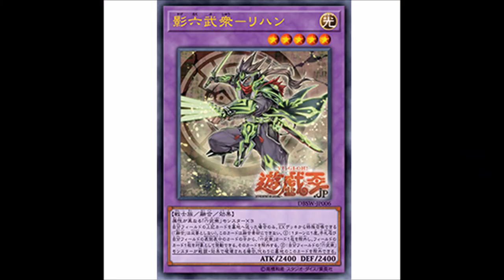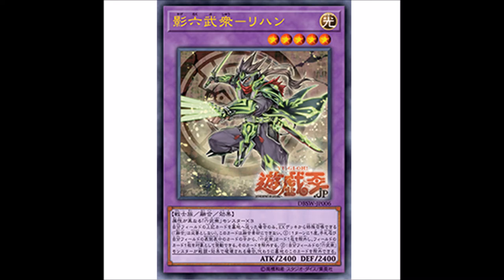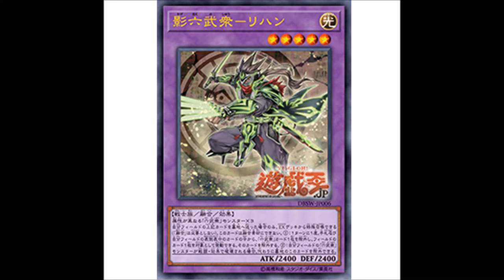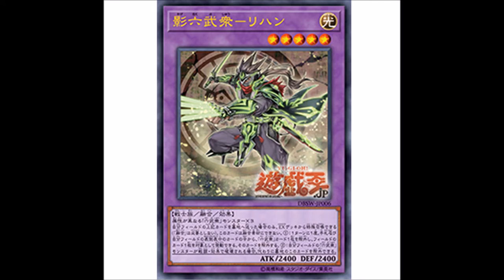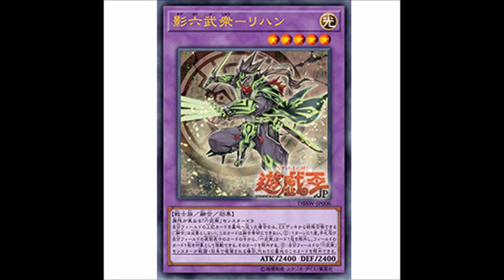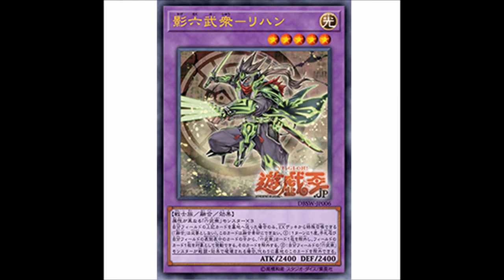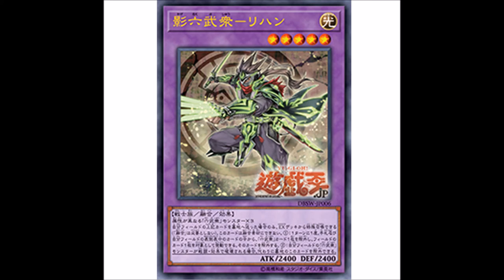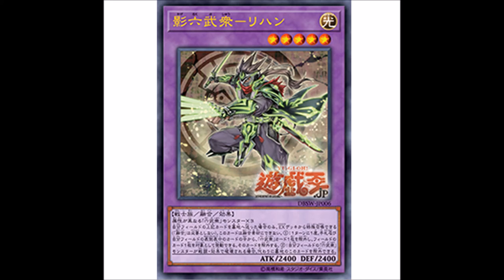Exploring the potential of the new Six Samurai fusion!!